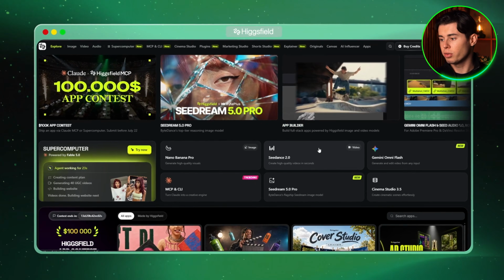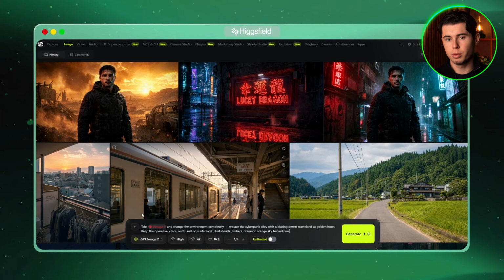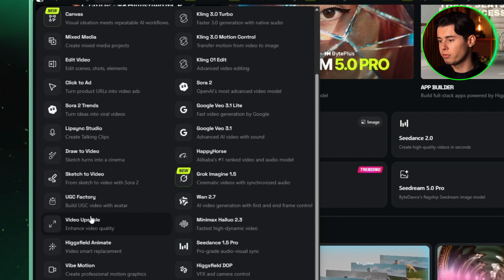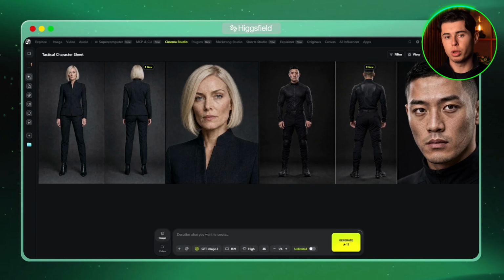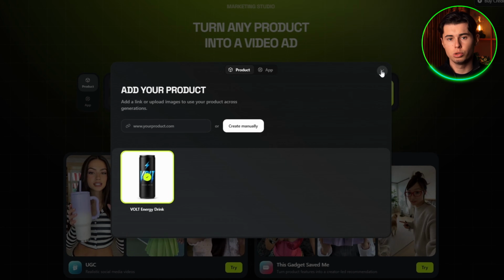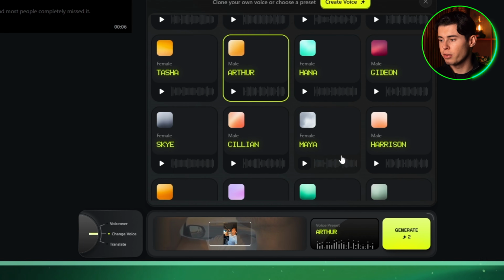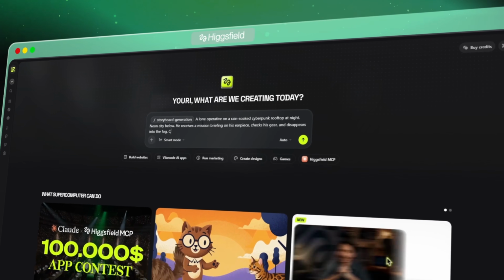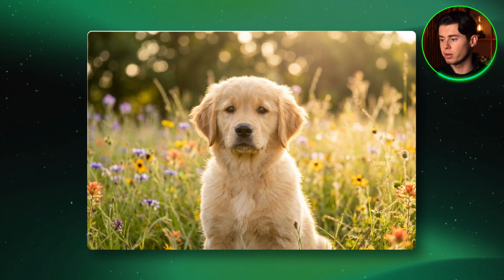Learn 98% of Higgsfield AI in 18 Minutes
In this video, I walk through every major feature inside Higgsfield, from image generation and cinematic video creation to editing, Marketing Studio, Cinema Studio, audio tools, AI apps, the Supercomputer, and Claude integration. You'll learn how to create consistent characters, edit and upscale videos, build ads, automate workflows, and run almost your entire AI creative process from one platform.